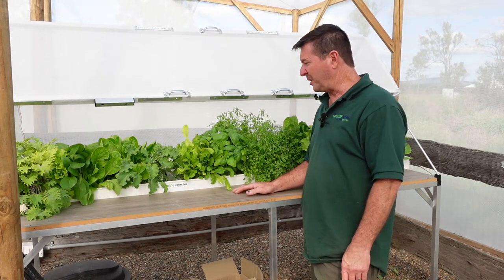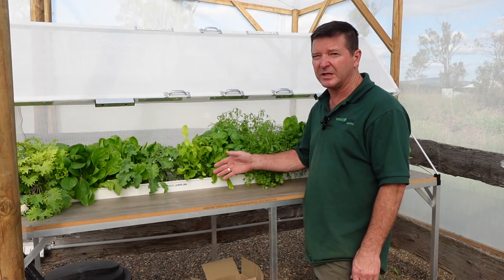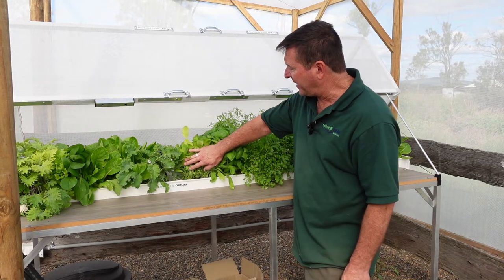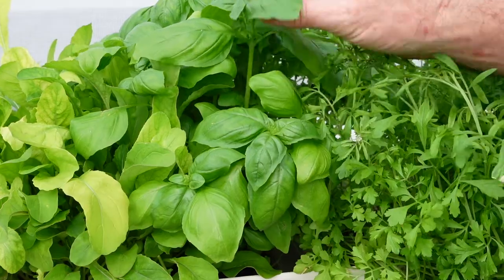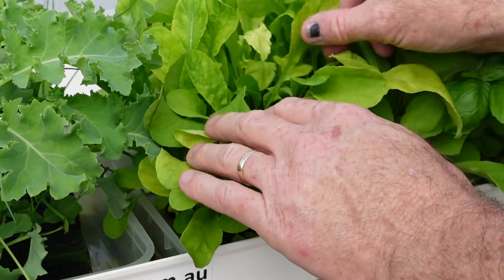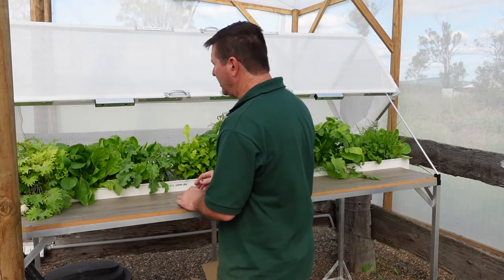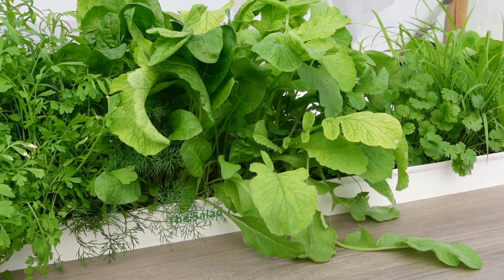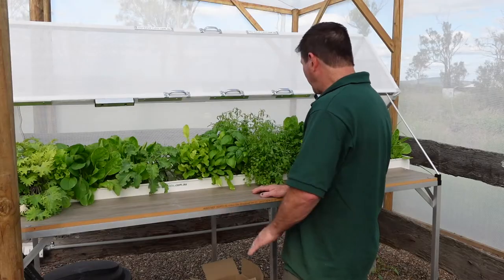How NOT To Grow Seedlings For Your Salad Table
I normally use full strength Salad Table Nutrient when growing my seedlings, except this time. I also should have planted them waaaay earlier as they had outgrown what would be normally classed as a seedling. This combination of bad techniques led to nutrient deficiency in some plants, The story ended well though with the vast majority making it to the plate.